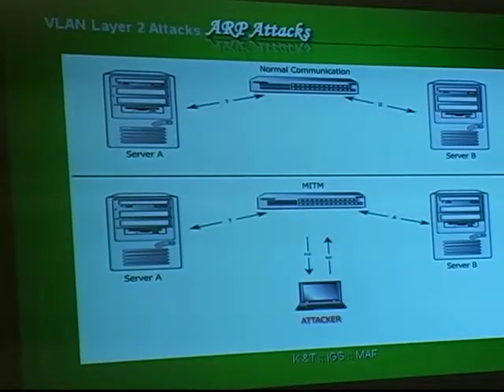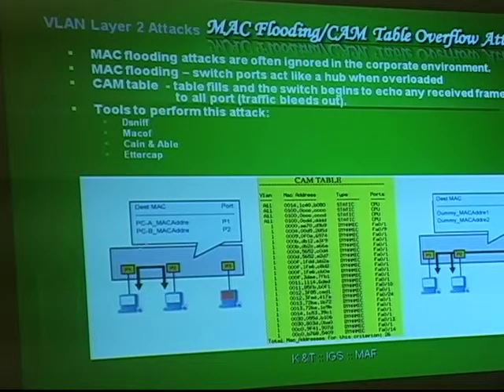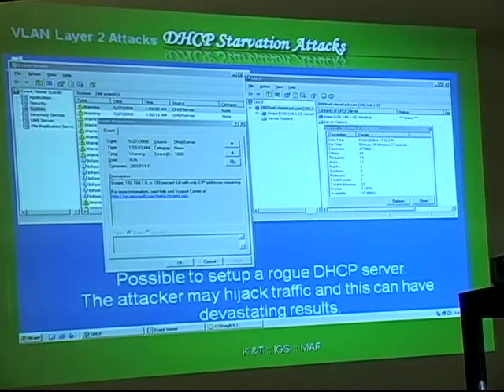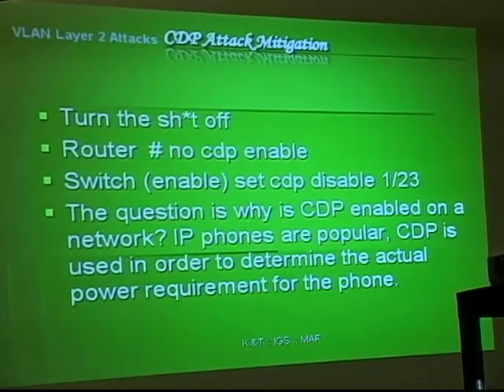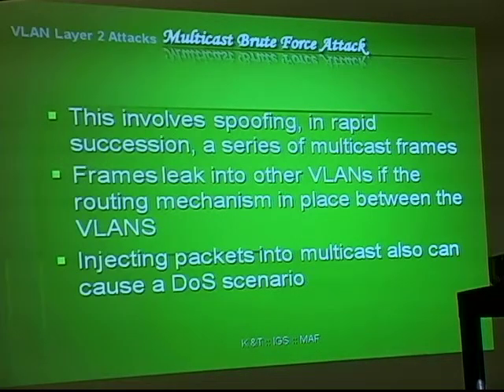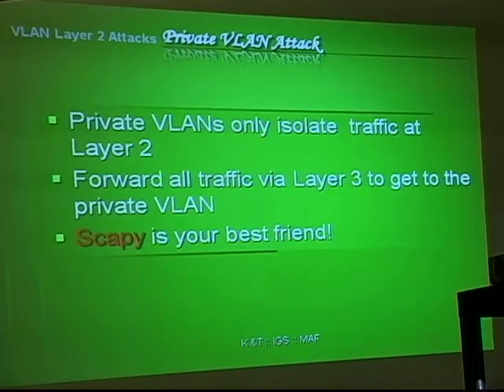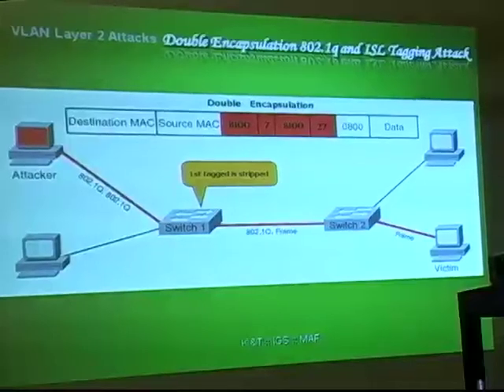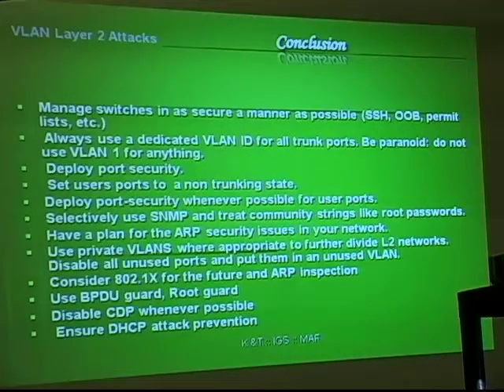The Last HOPE (2008): VLANs Layer 2 Attacks: Their Relevance and Their Kryptonite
Sunday, July 20, 2008: 3:00 pm (Engressia): Proper network infrastructure configuration is a crucial step in a successful in depth defense strategy for any organization. The fact that the network fabric is susceptible to these attacks years after their initial discovery is alarming and disgusting at the same time. This discussion revisits these attacks using contemporary techniques and tools and also offers equally contemporary solutions to mitigate or foil these malicious network attacks as the case may be. Networking professionals will be able to walk away from this presentation with solid remedies to these issues and with a reinforcement that they actually still exist and are pertinent to a network security strategy that will function now and in the future.

Hosted by Kevin Figueroa, Marco Figueroa, and Anthony L. Williams